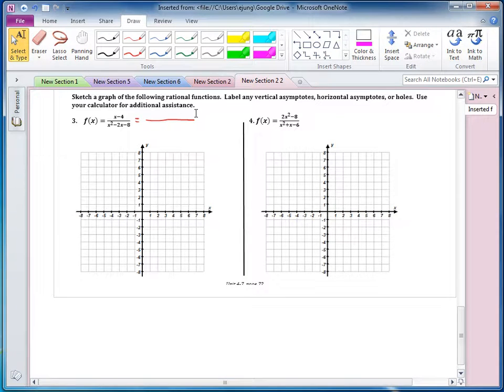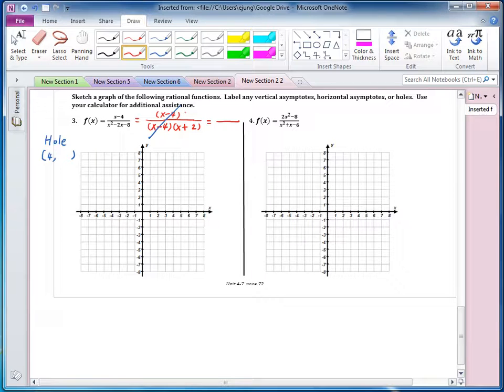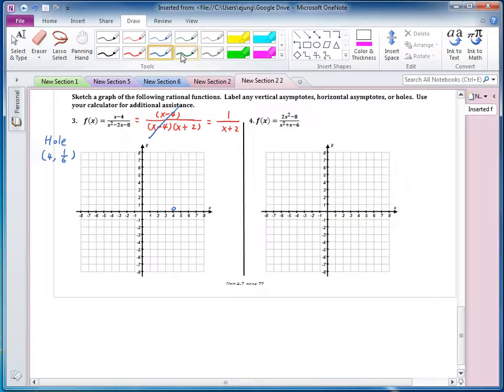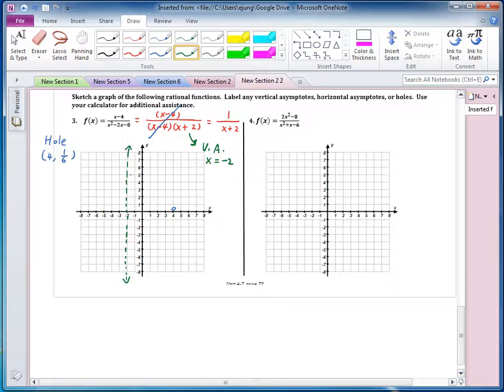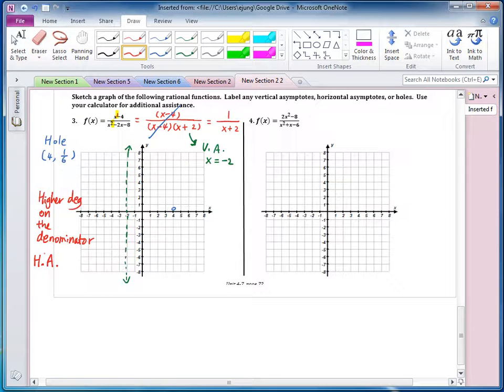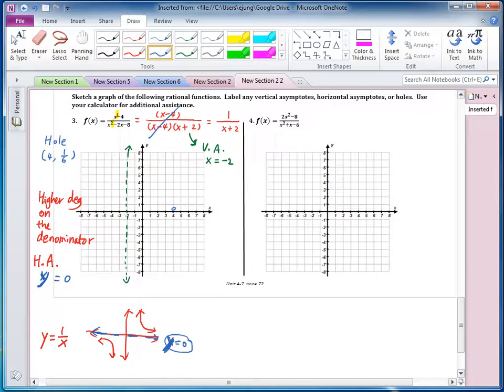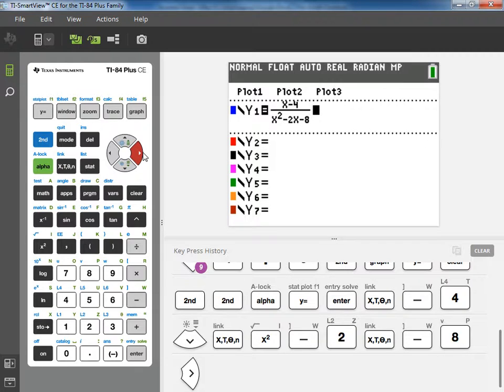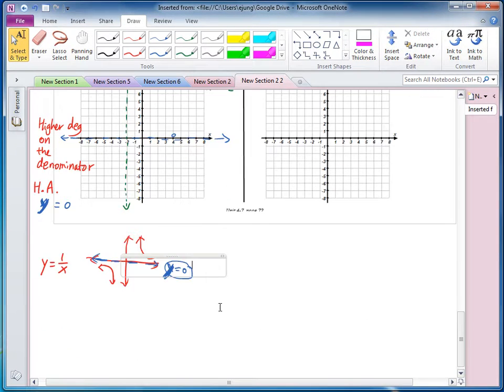U4-7_Graphing rational functions #3